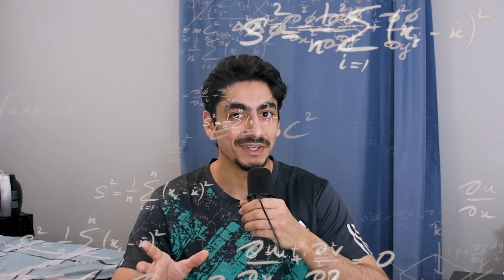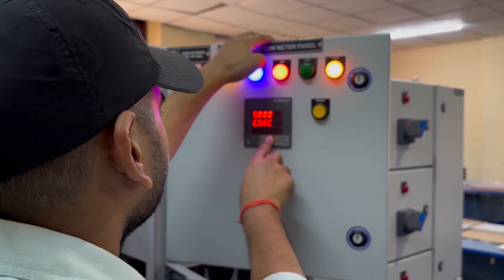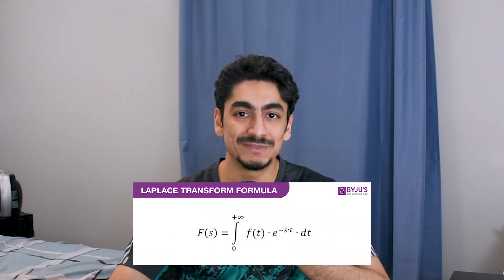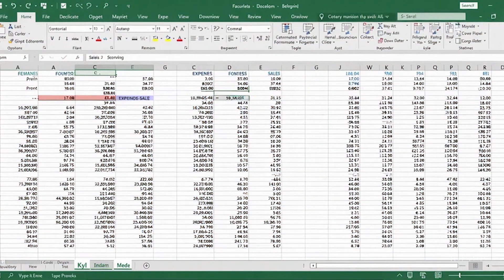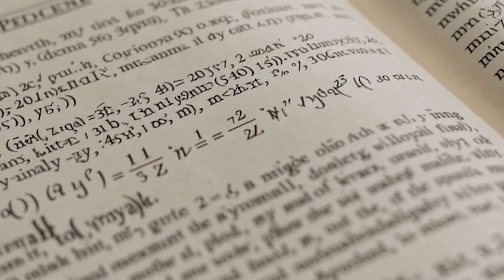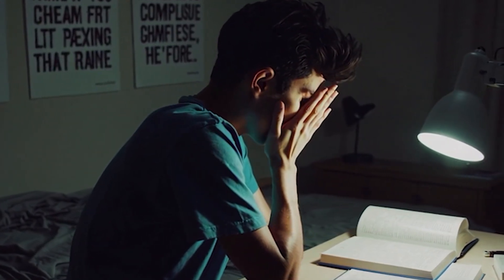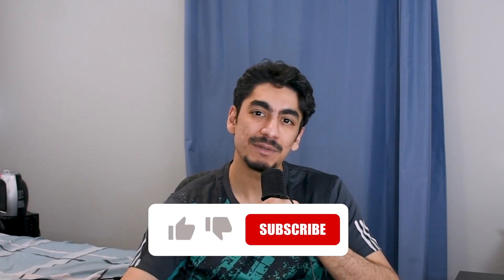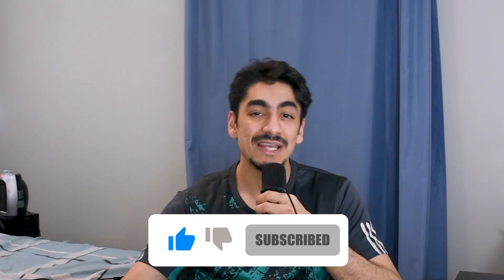why you DON'T need math for mechanical engineering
In this video, I answer a common question I get asked a lot ... Do You Need To Know Math To Be A Mechanical Engineer?